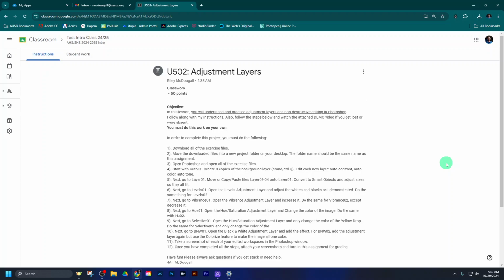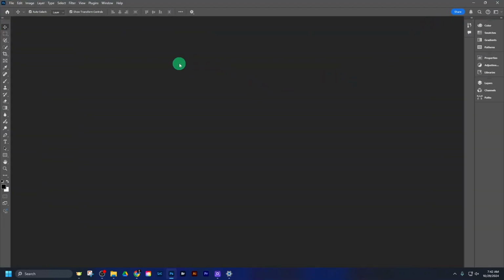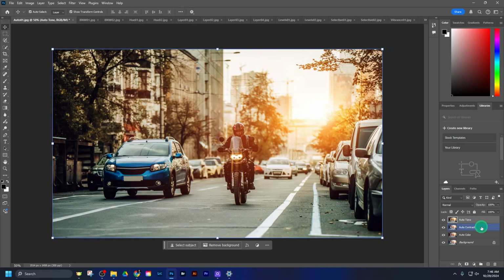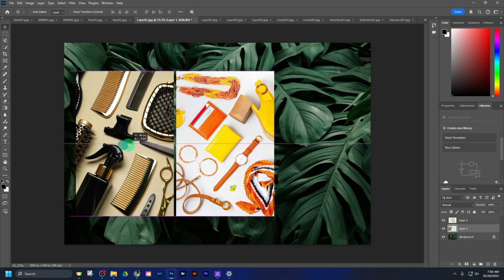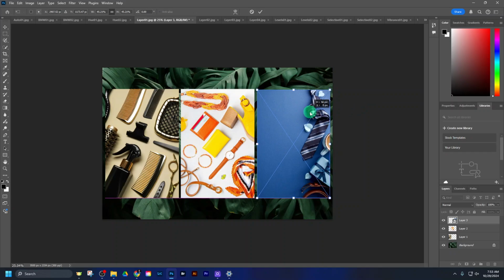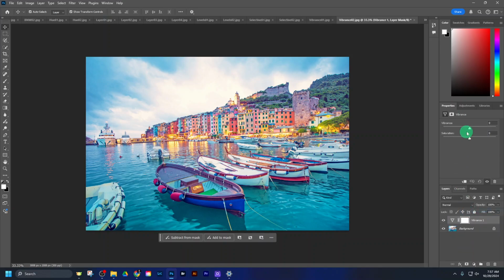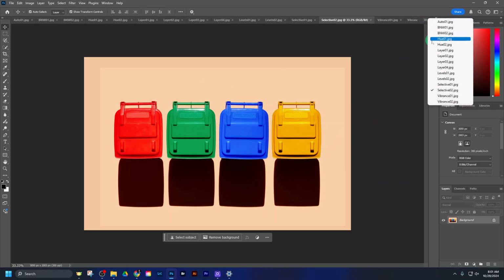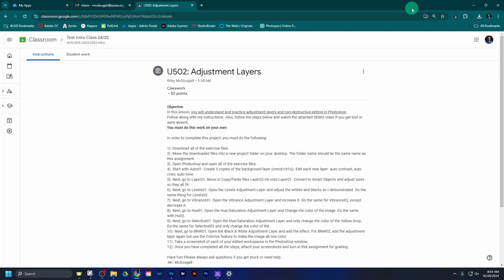U302: DEMO - Adjustment Layers (WINDOWS)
Follow along with this video to learn how to edit non-destructively with adjustment layers in Photoshop.

-Mr. McDougall